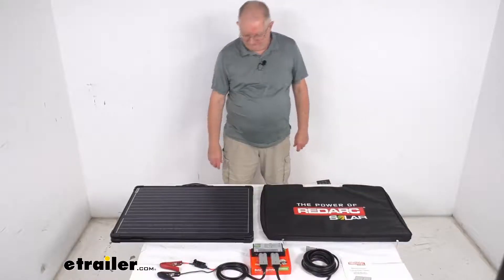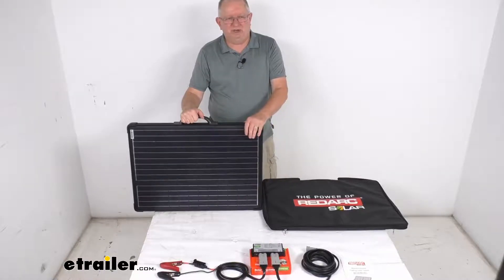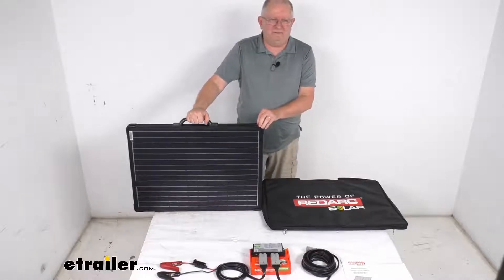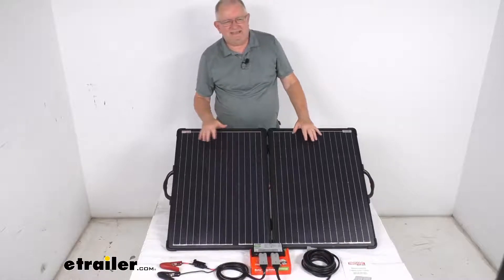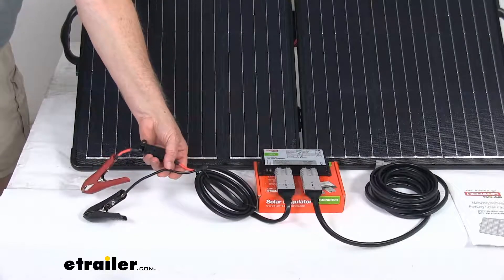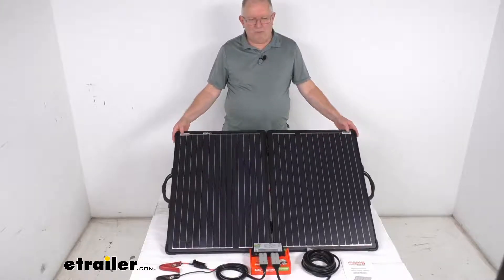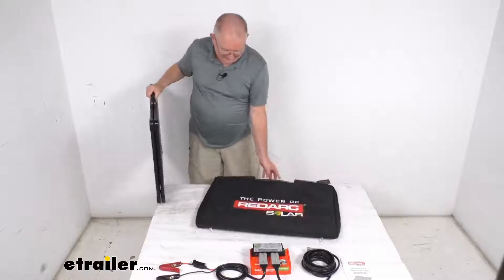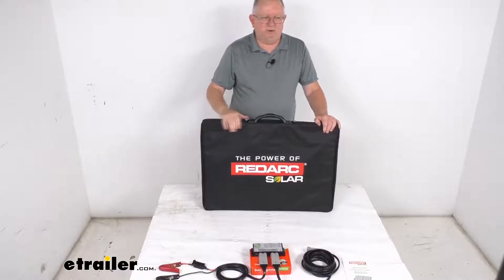etrailer | All You Need to Know About the Redarc Portable Solar Panel with Controller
Hello everybody, this is Jeff at etrailer.com. Today we're gonna take a look at this REDARC 120 watt portable solar panel kit with the solar charge regulator. Now this kit will include everything I got laid out here on the table. Let's start with the 120 watt portable solar panel, the 10 amp solar regulator, the 16 foot long Anderson to Anderson extension cable. And on this side, the five foot long Anderson, the battery clamp cable. And then it comes with this nice nylon padded case here that should be able to carry your panel in and store it.

Now, the application for this, this is designed to work with AGM flood lead acid and calcium batteries. Now, one note I do want to mention is this regulator that you get, it does come from the factory all set to work with just AGM batteries. So if you're going to use it on a different battery, either the flood lead acid or the calcium batteries, it does have to be changed to the battery configuration and the way to change that is you have to use the remote monitor that we do sell separately on our website, it is part number R E D 83 VR. Just want to show you that insert there. There's an example of what that monitor would look like.

And it's listed on this product page as a related product. But once you get that monitor, you can plug it in to the regulator and it'll let you change it to whatever battery type you're using it on. If you're going to use it on an AGM, then it doesn't require that monitor. Now, this is a nice portable solar panel system, provides a charging solution for off grid adventures. You can park in the shade and then place the solar panel where you need it for maximum sunlight.

This is a 120 watt mono crystalline solar panel. It'll use the sunlight to charge your RV's battery. And just to show you how the panel works, let me move to the bag here. But it'll come like this and what you'll do is just unfold it. And then when you unfold it, if you look on the back, it has these adjustable legs that are clipped in.

You just unclip them, fold them out, lift up your panel, and then just angle it towards the sun. I forgot to show you. There is a plug and Anderson connector back here. You can see, that's what'll plug into your regulator. So once you get it all plugged in, put your legs out and then angle your solar panel where you need it. It is a, has a AETFE coating on it, which will protect the solar cells from any damage, helps gather the maximum amount of solar energy. And it's very lightweight. This whole panel weighs about 14 pounds. Now the other parts I wanna zoom in and talk about, we talked about the 10 amp solar regulator right here. This is what'll adjust the solar panel output for a nice, quick, consistent charge. It uses the multi-stage charging system which will help extend the battery life. Has indicator lights right over here that'll light up that monitor your battery and regulator status. And what's nice, right up at the top here on the regulator it will have a guide that will show you what those lights mean when they light up. And it does have a built in safety features to protect your electrical system. The five foot long Andersen, the battery clamp cable right here, this is what'll connect to your REDARC solar regulator. You can see it's plugged in on this side and then your battery clamps will quickly attach to your battery terminals. On the other side over here is the 16 foot long extension cable, This'll let you park your RV in the shade and position your solar panels in the sun for maximum charge. The cable, as you can see, the Anderson connector will connect to the regulator and then that Anderson connector will connect to the back of the solar panel that I showed you. Now, a few specs on this. The solar regulator maximum power rating is 120 Watts for a 12 volt system, 240 Watts for a 24 volt system. This solar panel we mentioned is 120 Watts. Dimensions on this panel when it's in the open position like it is now, length of it is 40 and nine sixteenths inches. The width this way is 28 and one eighth inches. And when it's open it's only about one inch deep or one inch thick if we close it. So in other words, if we flip this down, put our legs down, clip them into place, fold it all up for transporting it. Then you're going to have the same width, from here to here, or I'm sorry, the width here is going to be 20 and one quarter inches. You'll have the same width this way, 28 and one eighth inches. And then because it's folded together gives